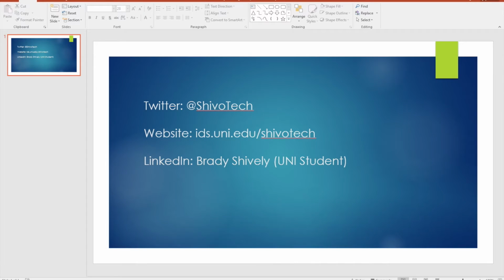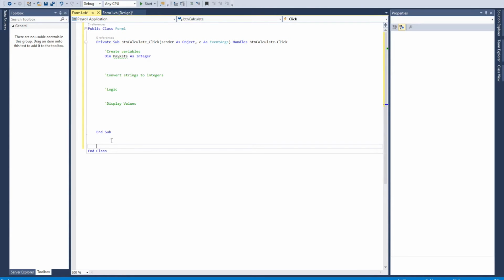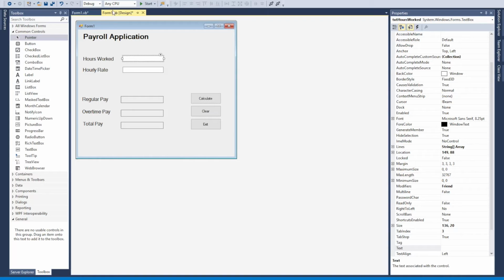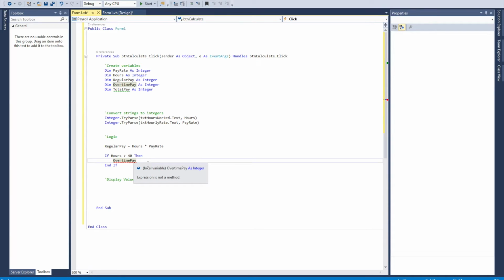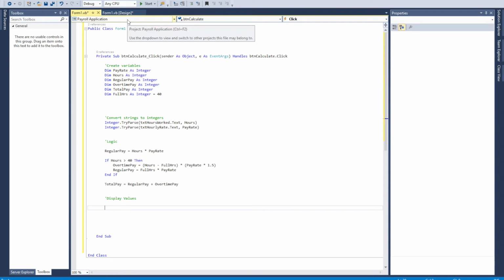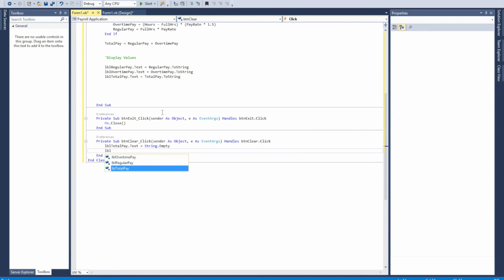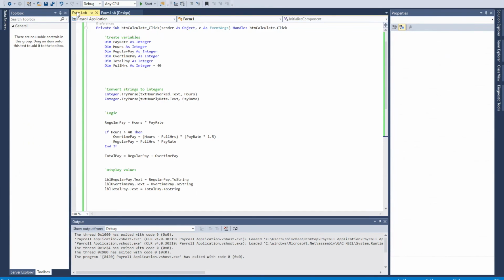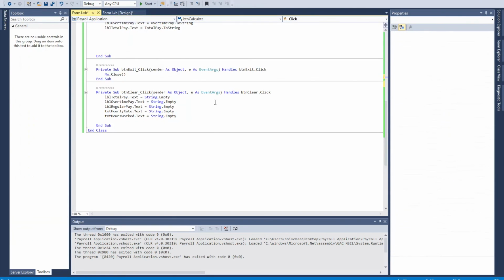Payroll App VB